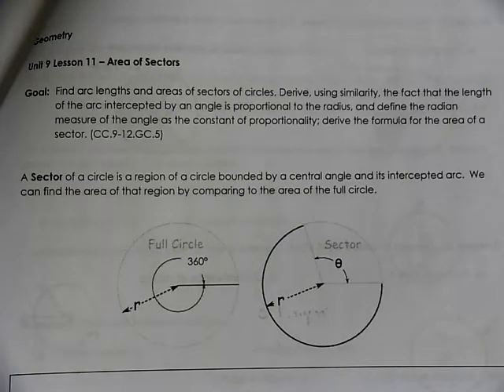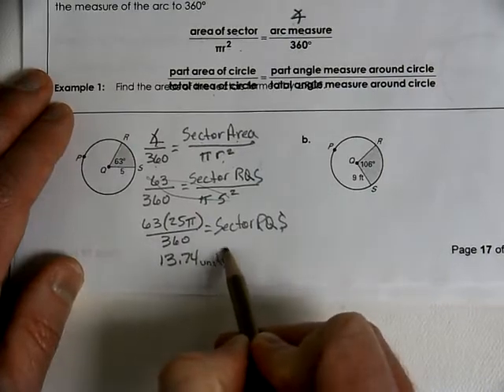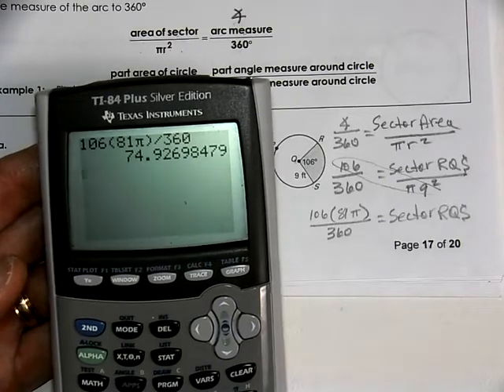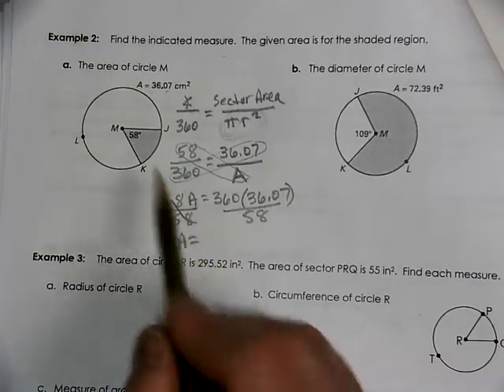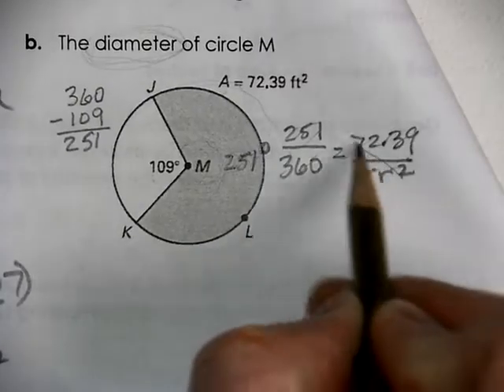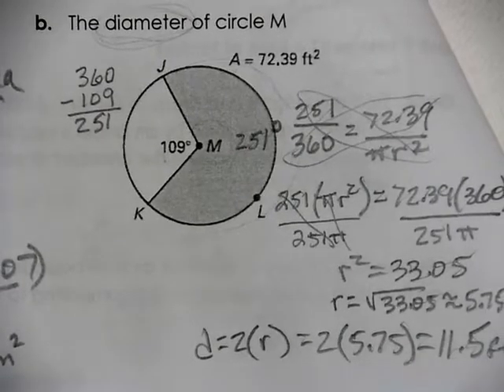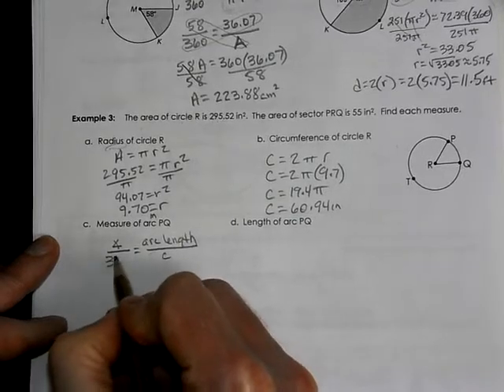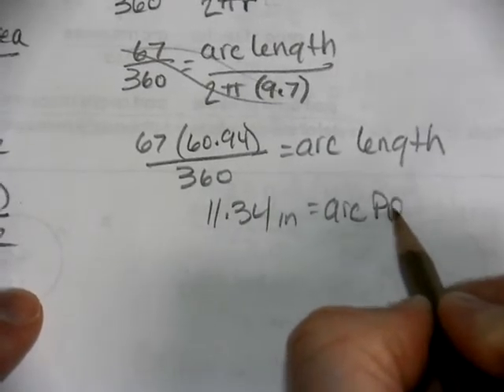Geometry Unit 9 Lesson 11 - Area of Sectors